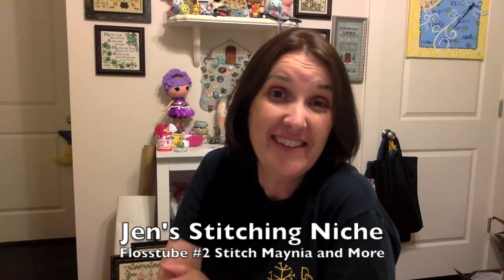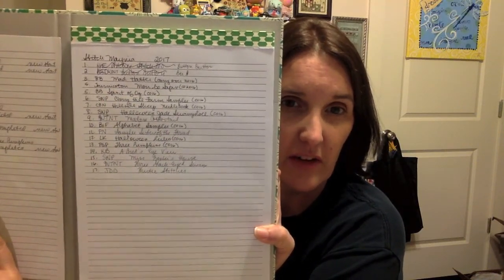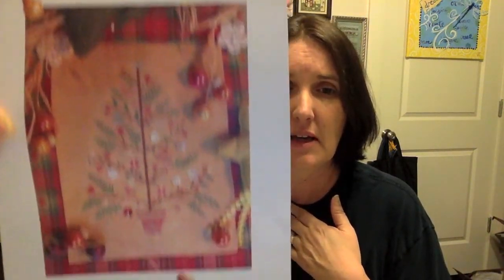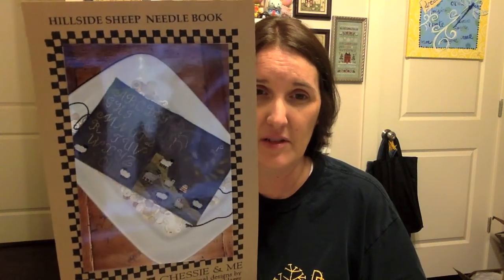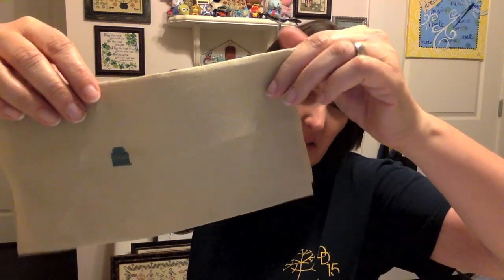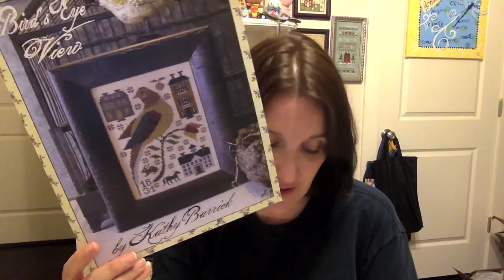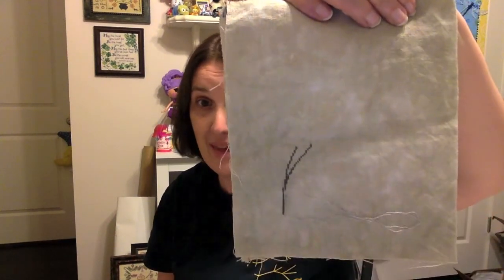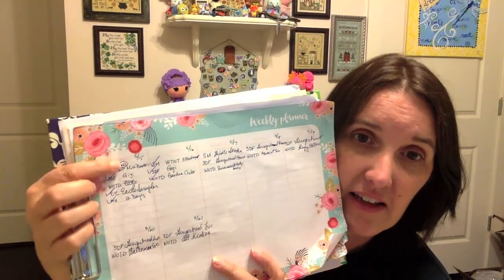Flosstube #2 StitchMaynia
My progress on 17 days of Stitch Maynia as well as some of my WIPs, FOs, and FFOs.

Visit my etsy store at jensstitchingnice.etsy.com